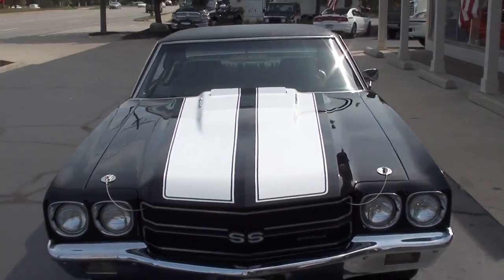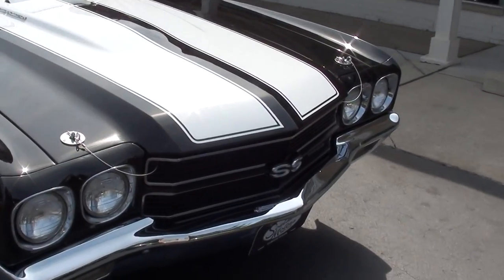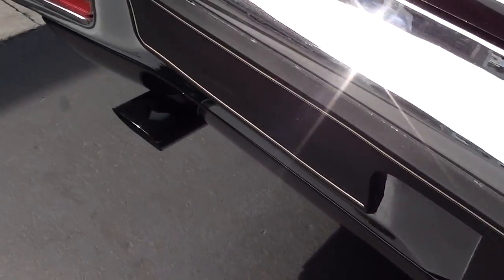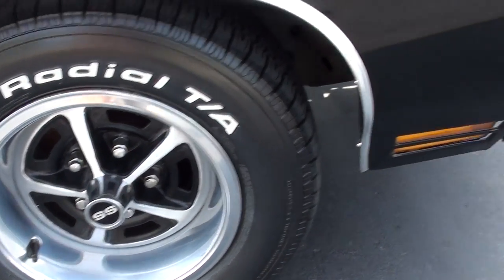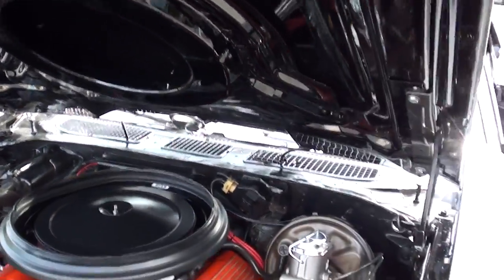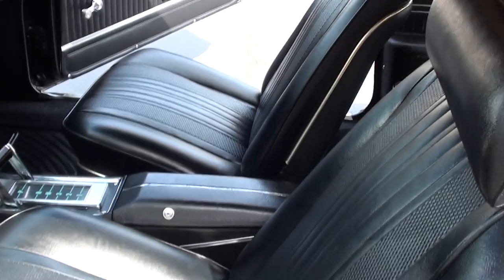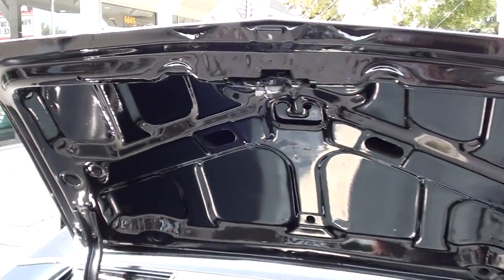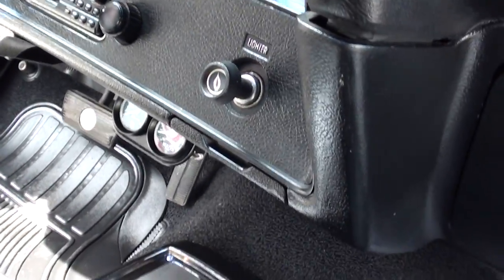1970 Chevrolet Chevelle SS $45,900.00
True Super Sport with Build Sheet, beautiful Tuxedo black paint, black vinyl top, black vinyl interior, matching numbers 396 ci engine, Holley 4 bbl, Weiand aluminum intake, original heads, headers, power steering, power front disc brakes, factory air conditioning (comes with components), matching numbers 400 turbohydramatic transmission, bucket seats with console, Sport steering wheel, factory dash, Flowmaster dual exhaust with chrome tips, matching numbers 12 bolt 3.73 limited slip rear end with sway bar, 245/60R14 BF Goodrich Radial TA rear tires, 235/60R14 fronts, 14" SS Rally wheels, operable cowl hood, Collector Quality!